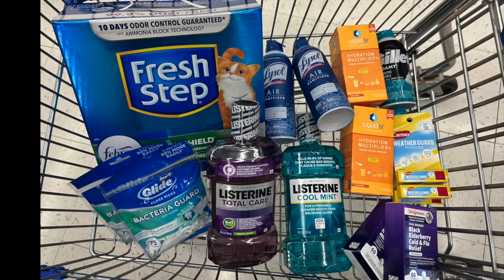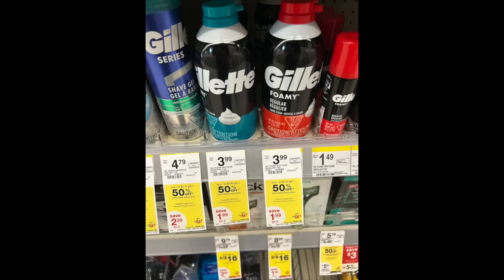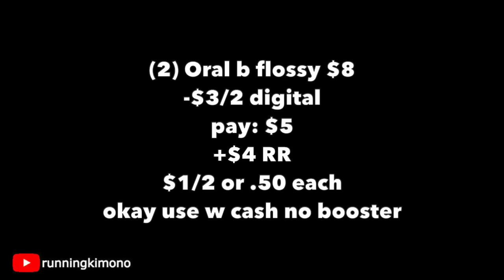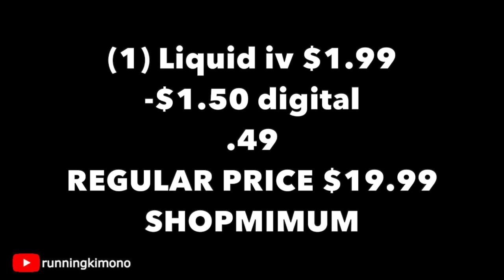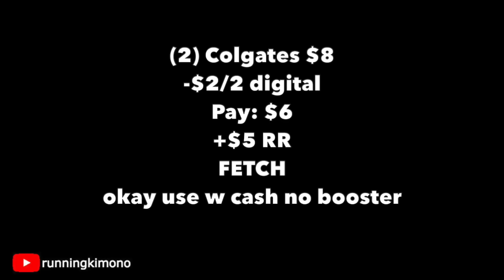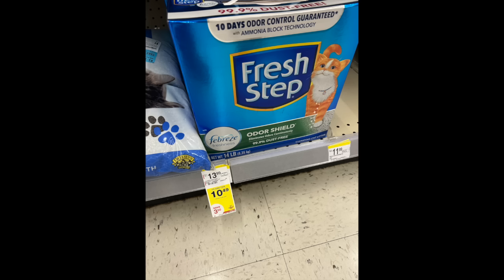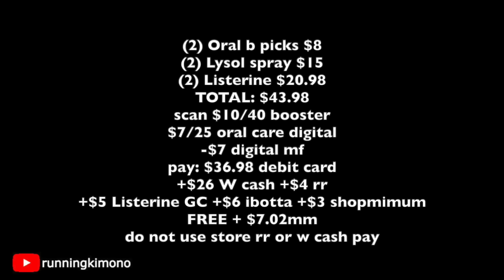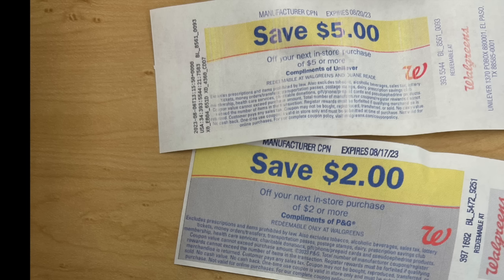Walgreens DOUBLE STACK +$43 FREE MERCH!! +90% CLEARANCE!